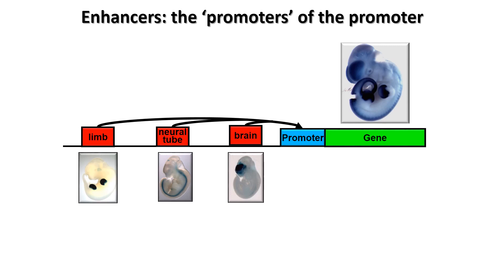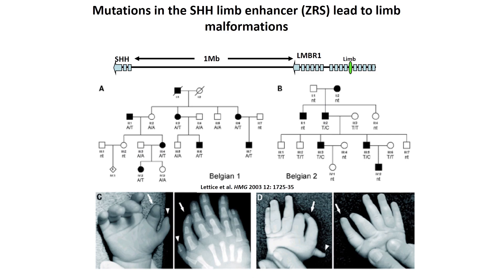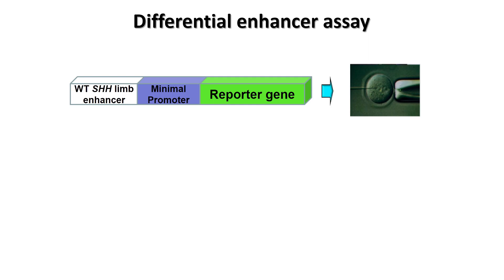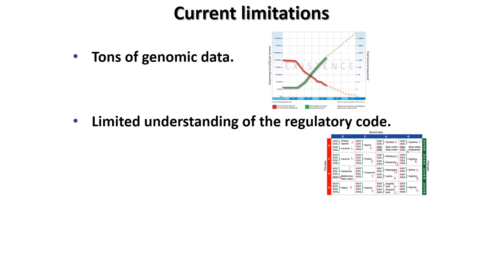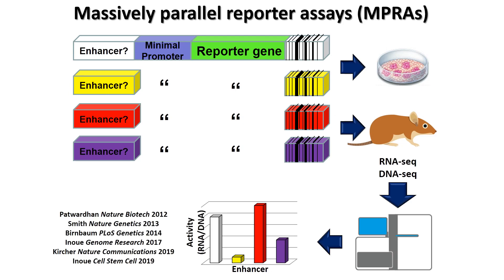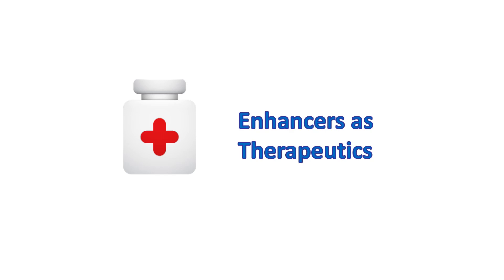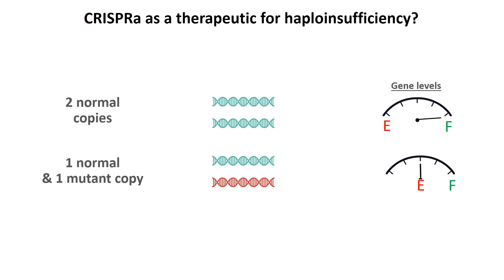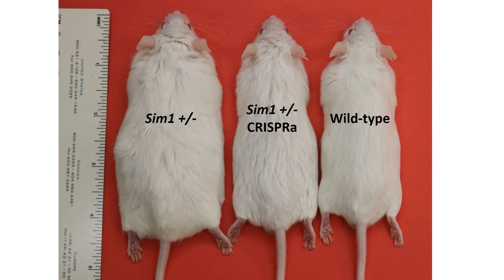E05.1 Functional Characterization and Therapeutic Targeting of Gene Regulatory Elements